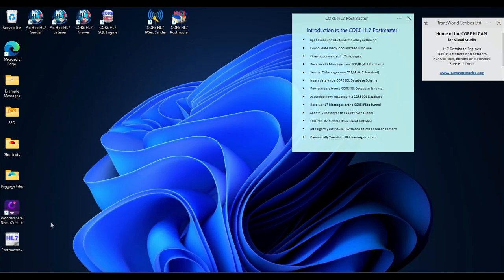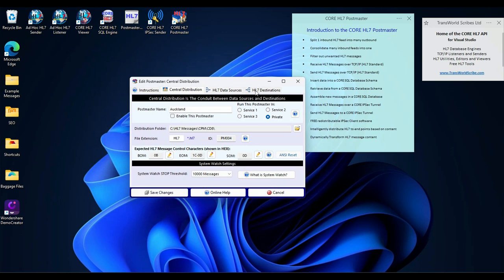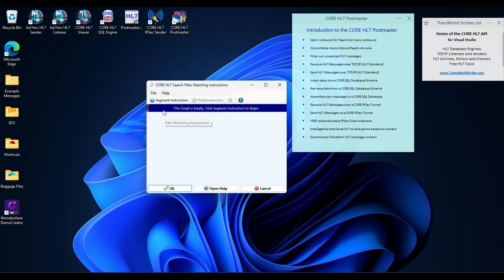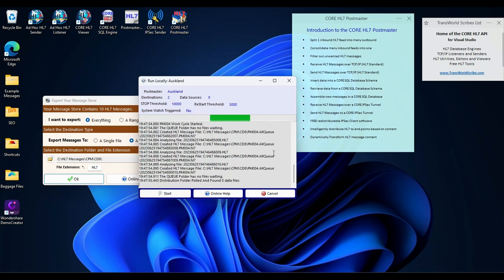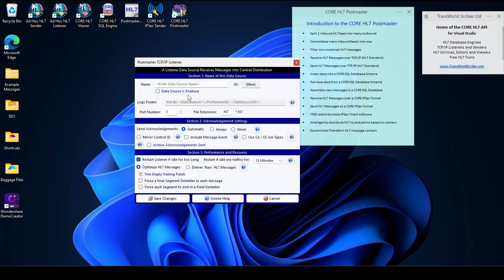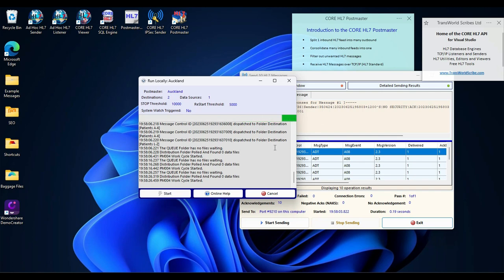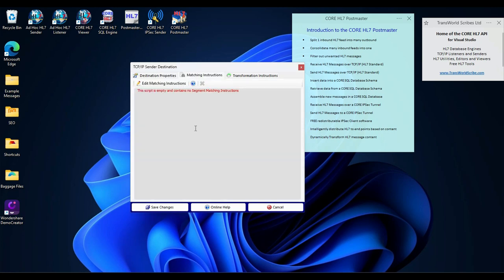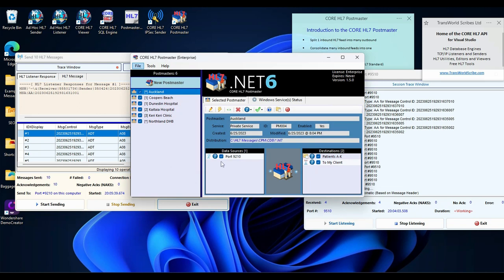Using the CORE HL7 Postmaster to Process HL7 Messages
An introduction to some of the most basic capabilities of the CORE HL7 Postmaster. Shows sending and receiving HL7 messages over TCP/IP